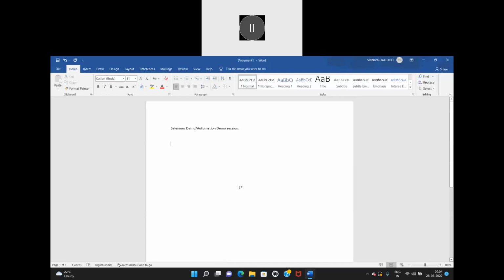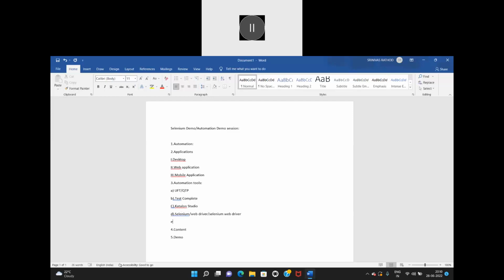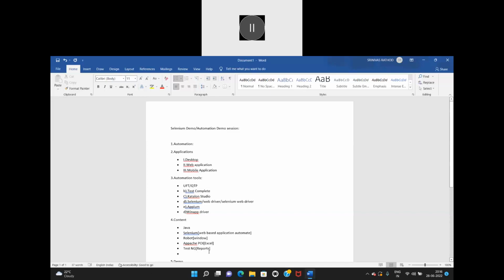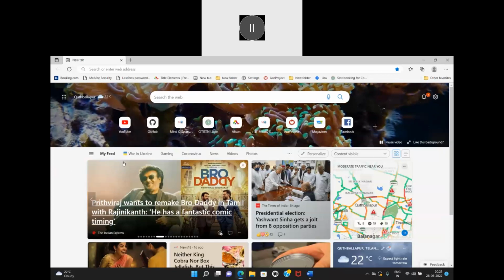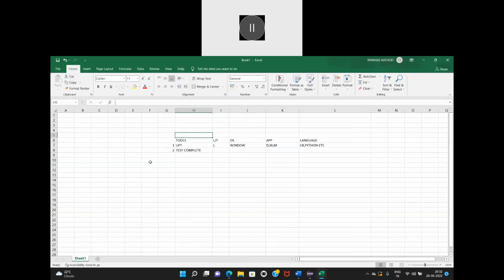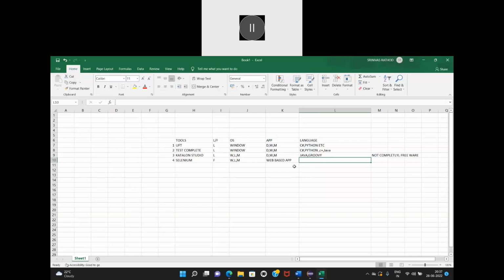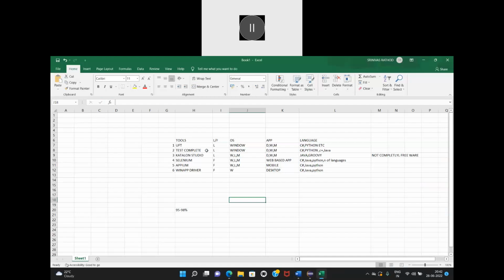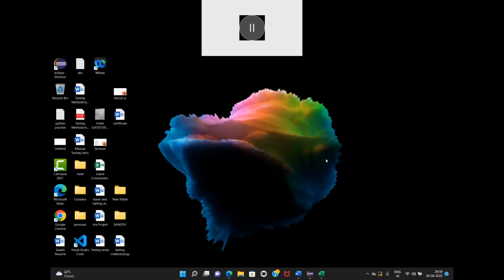what is selenium ?| why selenium automation tool |what are different types of applications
Selenium demo session